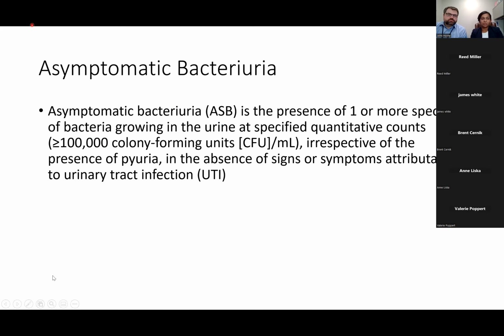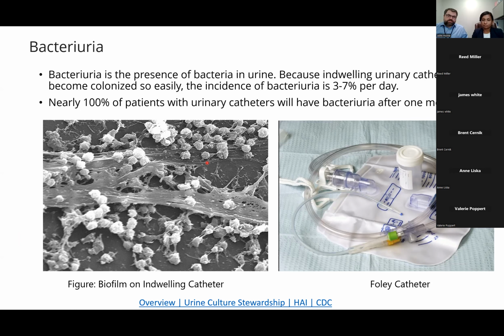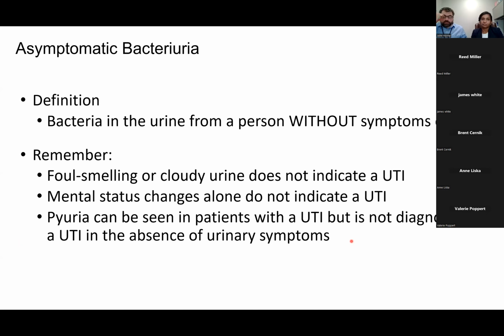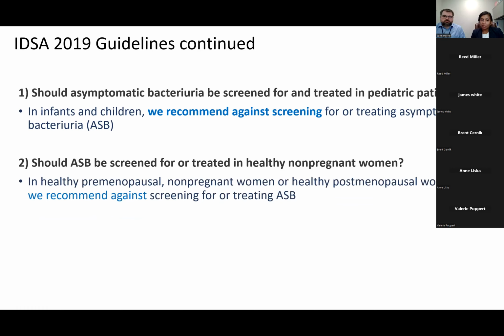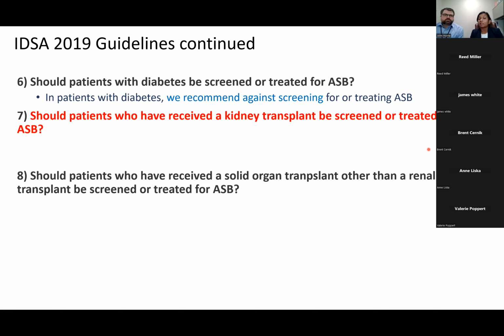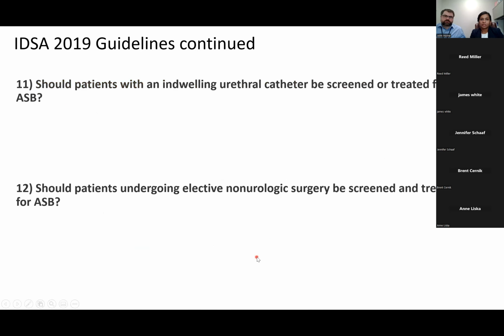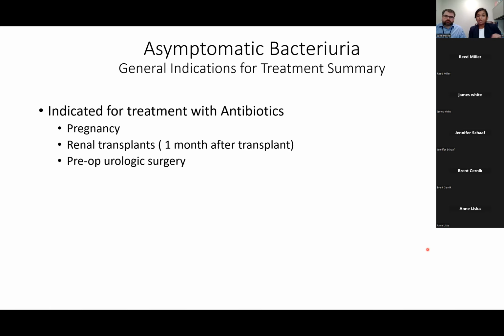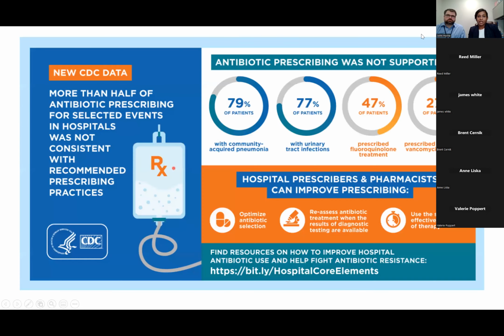Asymptomatic Bacteriuria and UTI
Asymptomatic bacteriuria (ASB) is the presence of 1 or more species
of bacteria growing in the urine at specified quantitative counts
(≥100,000 colony-forming units [CFU]/mL), irrespective of the
presence of pyuria, in the absence of signs or symptoms attributable
to urinary tract infection (UTI)